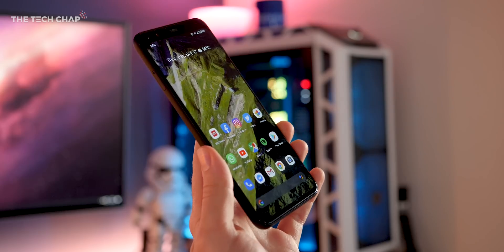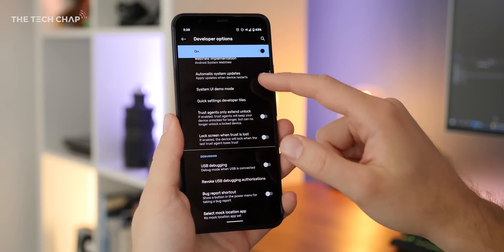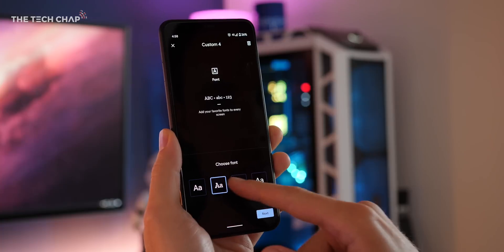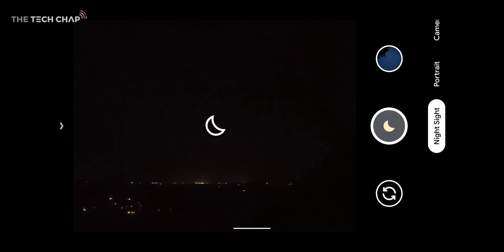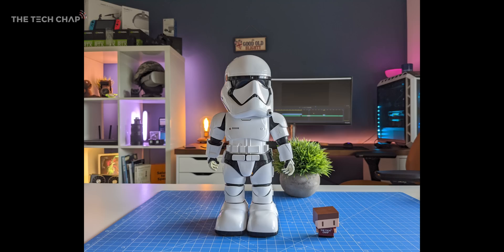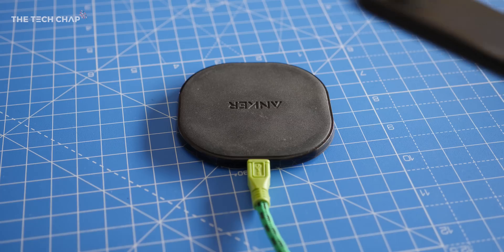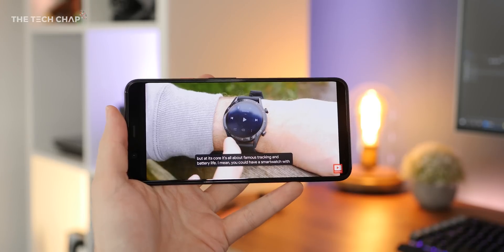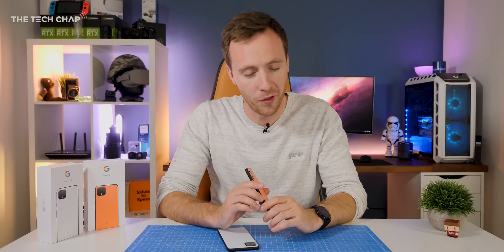Pixel 4 - 10 Things You DIDN'T Know! | The Tech Chap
Top 10 Pixel 4 hidden & secret features! You probably know all about the Pixel 4's big new upgrades - motion sensor, faster processor, 2nd camera lens - but here's 10 things you may not have known!